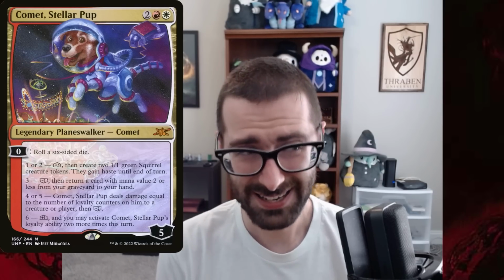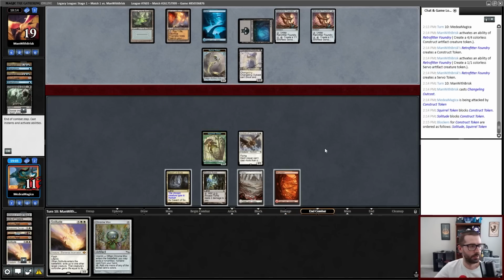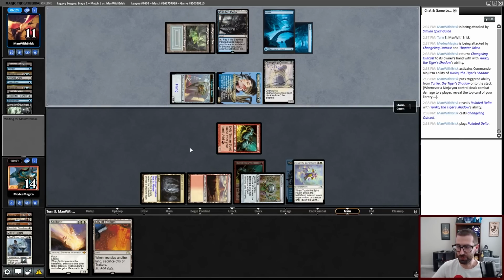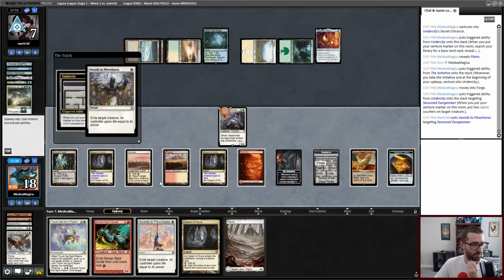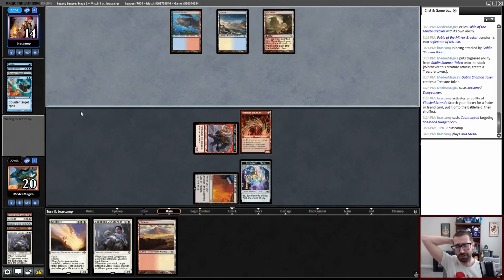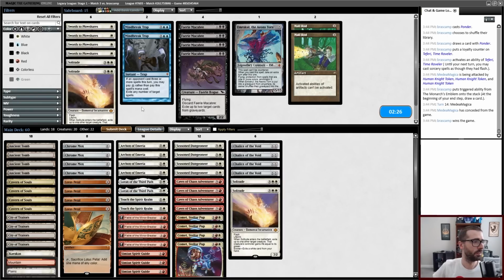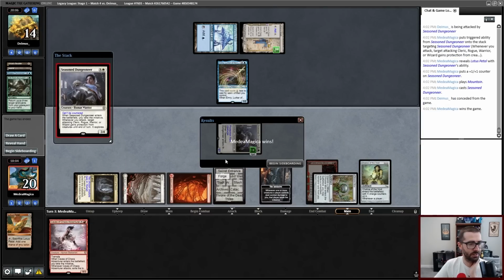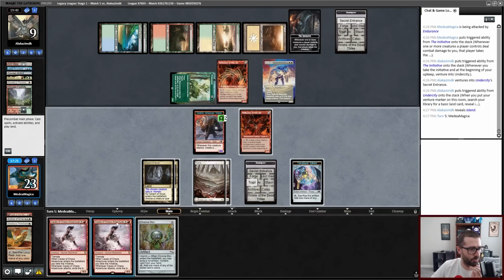THE BEST BOI HAS LANDED! Comet Stompy (RW Comet, Stellar Pup Initiative- Legacy MTG)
I play a Magic: the Gathering Online Legacy league with a RW Initiative (Boros Initiative) decklist featuring the new to MTGO Comet, Stellar Pup.  This Comet Stompy decklist can either power Comet out on turn 1 and try to win the game with it, or use it as a finisher later on in the game.  It is a high variance card, but it is certainly the right power level for this format.  Now, is it better than something like Forth Eorlingas from Lord of the Rings: Tales of Middle Earth?  Is it as broken as Beseech the Mirror from Wilds of Eldraine (WOE)?  I'll let you decide!

0:00 Deck Tech
4:01 Round 1
29:04 Round 2
44:45 Round 3
1:00:17 Round 4
1:13:20 Round 5
1:22:55 Conclusion